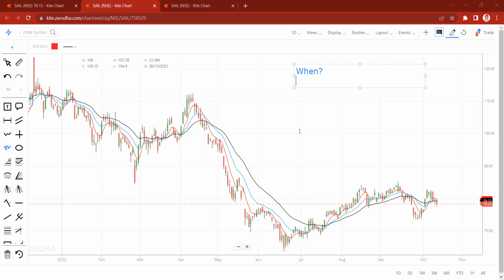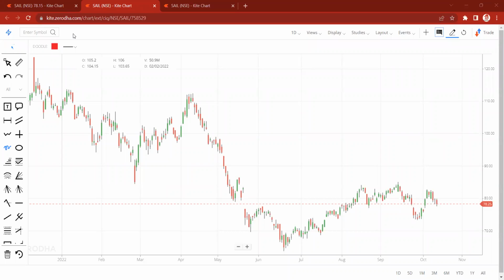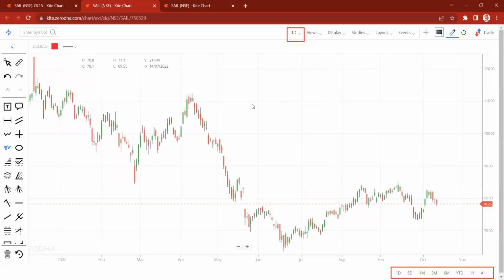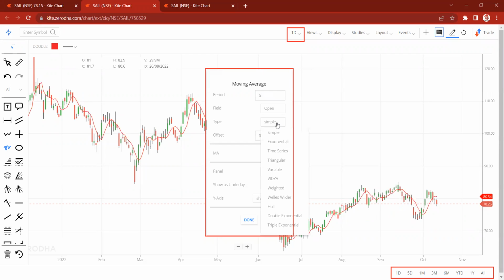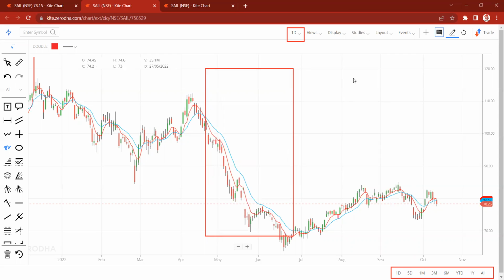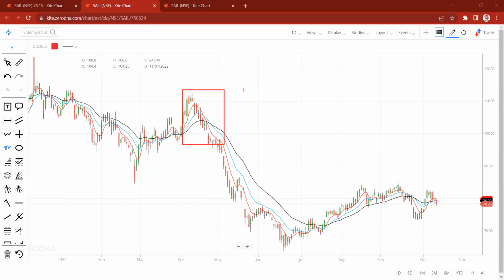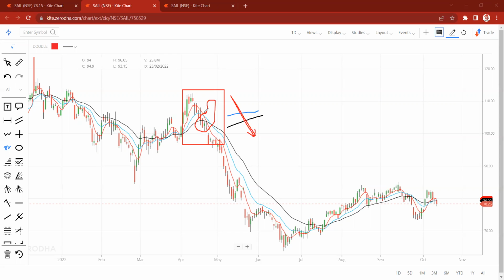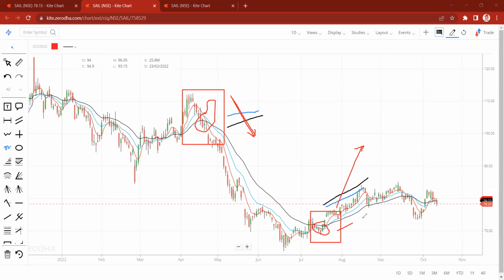TECHNICAL ANALYSIS STRATERGY 01 ENGLISH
A moving average is a technical indicator that market analysts and investors may use to determine the direction of a trend. It sums up the data points of a financial security over a specific time period and divides the total by the number of data points to arrive at an average. It is called a “moving” average because it is continually recalculated based on the latest price data.